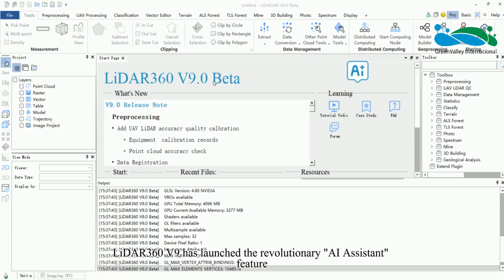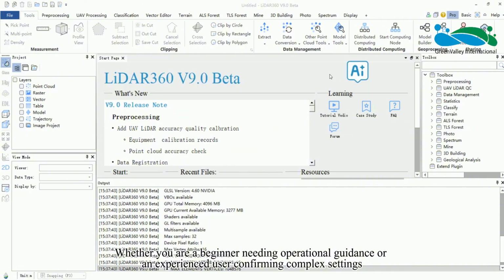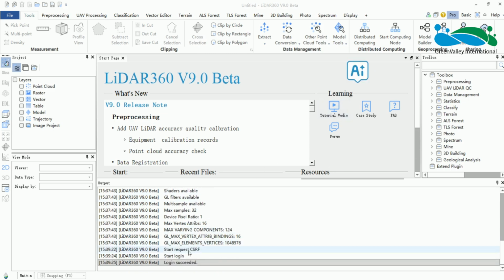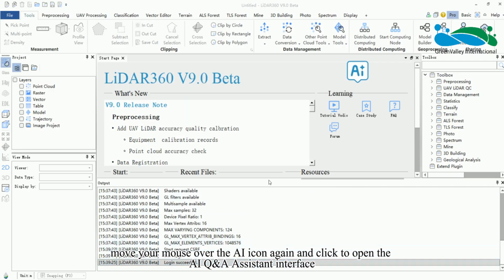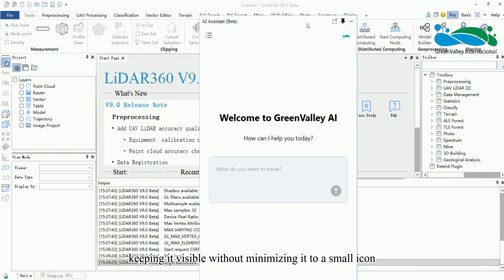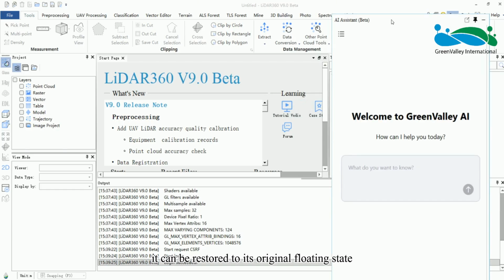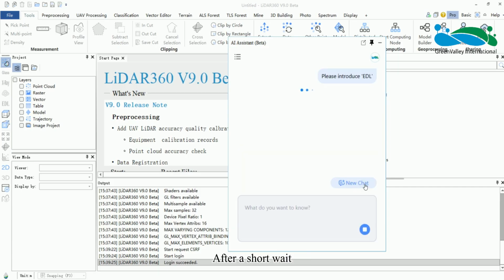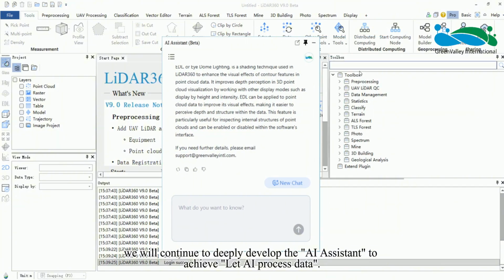LiDAR360 V9 - AI Assistant LiDAR Software Tutorial